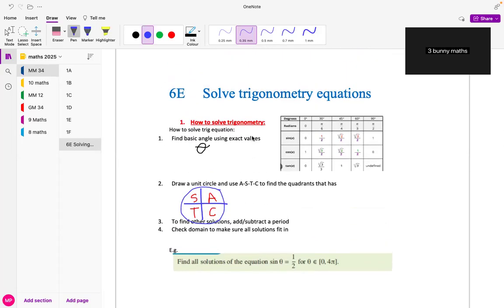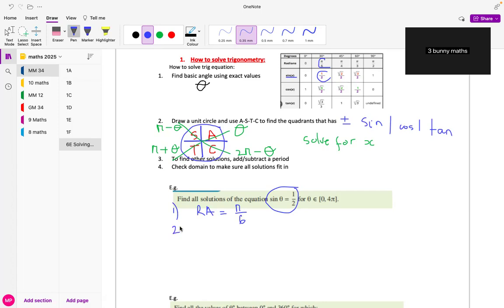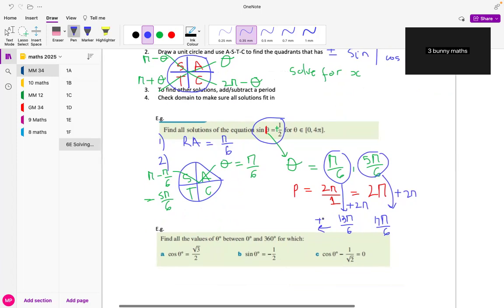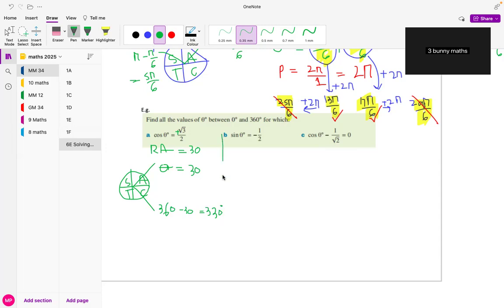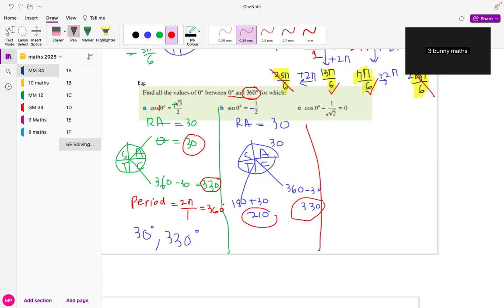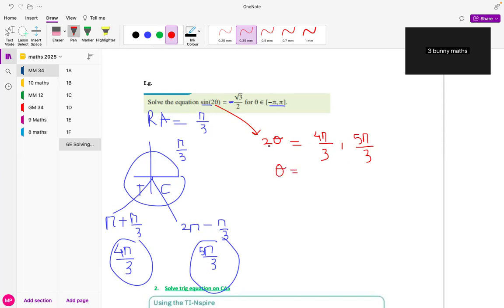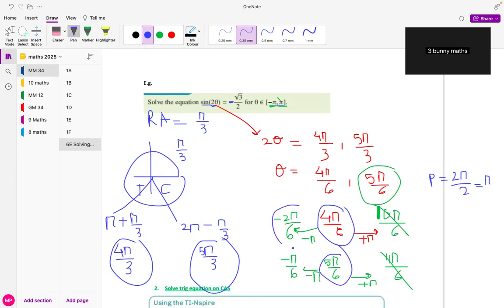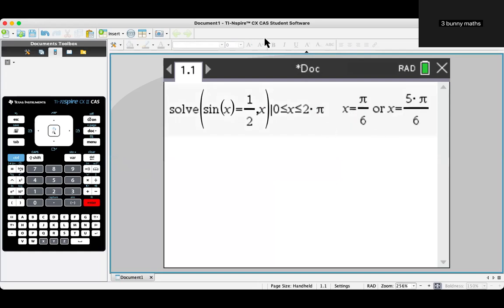6E Solve trigonometry equations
Learn how to solve sin/cos/tan equations.
VCE Maths Methods 3&4 course